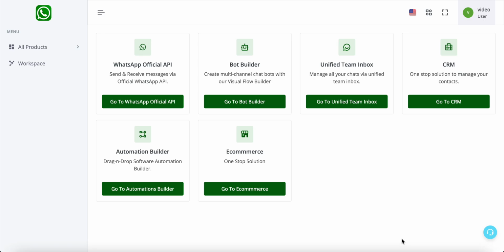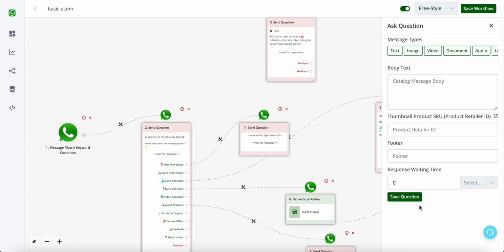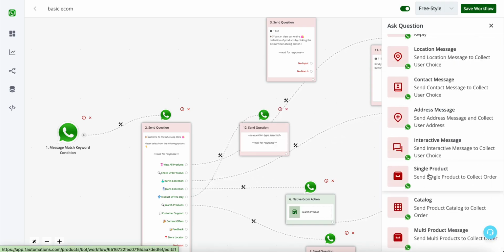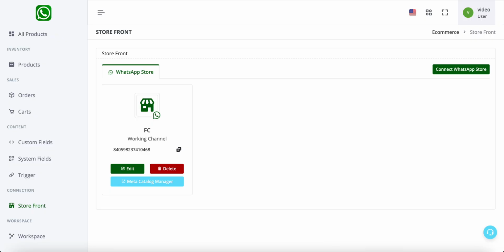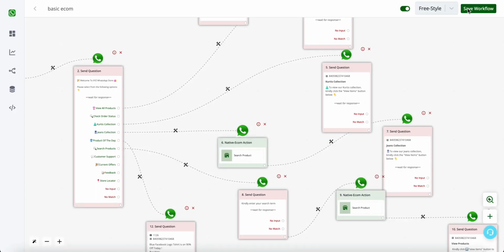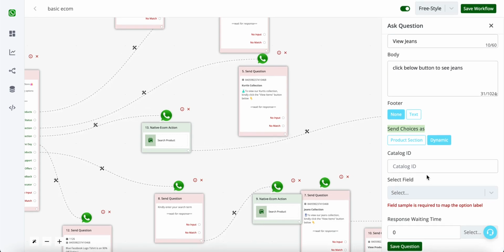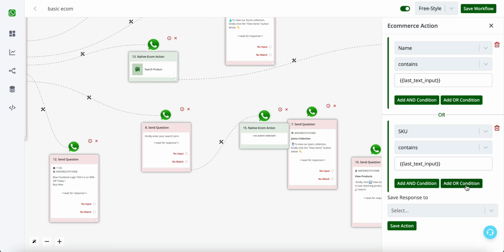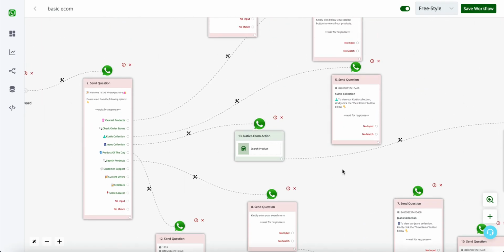How To Send Products To Your Customers | WhatsApp Business Create and Sync Your Product Catalog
Sending products to your customers using the WhatsApp Business API involves a few steps, as the API itself does not have a built-in e-commerce feature. However, you can achieve this by integrating WhatsApp Business API with your catalog or other systems and leveraging interactive messages to share products, links, and details. Here’s how to send products effectively:
Step 1: Set Up the WhatsApp Business API

Ensure that you have set up the WhatsApp Business API on your server, which includes:

    Registering a WhatsApp Business Account with Meta.
    Connecting your WhatsApp phone number to the API.
    Setting up the required Webhooks for receiving message events.

Step 2: Create and Sync Your Product Catalog

If you have a product catalog on Facebook (Meta) or another e-commerce platform, you can easily integrate it with WhatsApp. Here’s how:
Option 1: Meta Product Catalog

    If your product catalog is already uploaded to Meta (used for Facebook or Instagram shops), you can share products directly from this catalog.
    Make sure your catalog is up-to-date, with accurate descriptions, images, prices, and stock information.

Option 2: Custom Product Catalog

    If you’re managing your own catalog, you can create a system where product details are stored in a database that your WhatsApp Business API can access.

Step 3: Sending Products via WhatsApp Business API

You can share products with your customers using interactive message templates like list messages, button messages, or links to products.